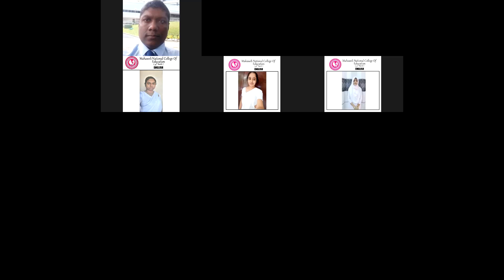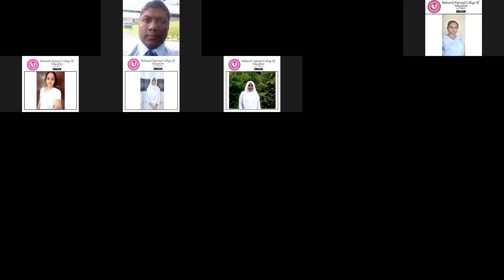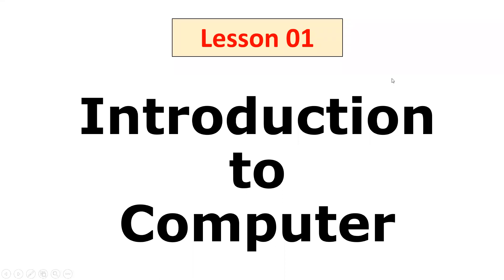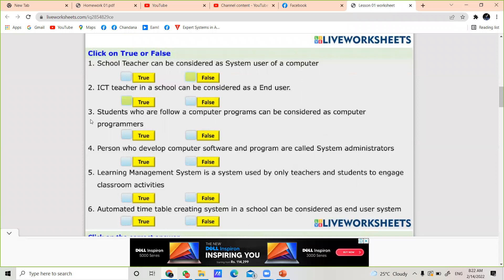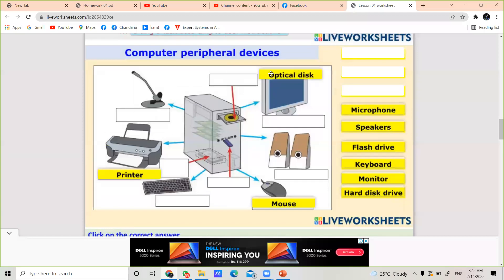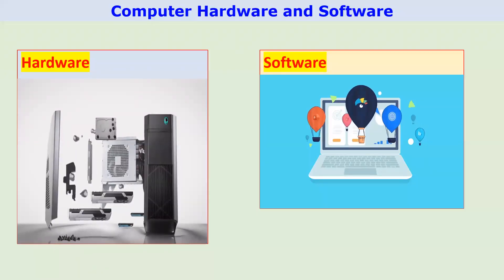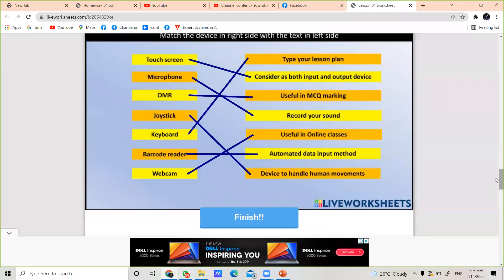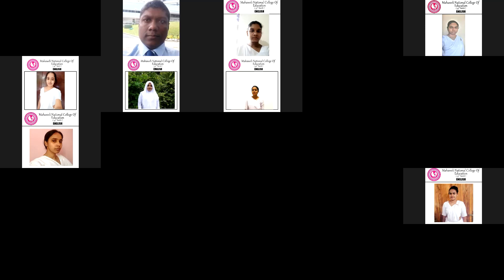CE05 & CE06 Computer